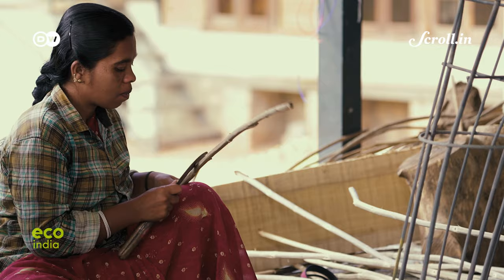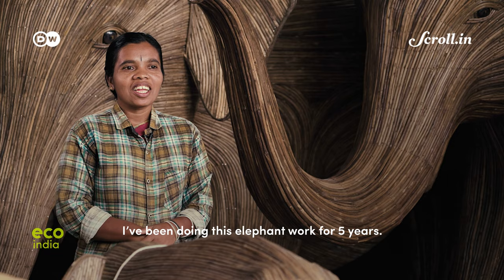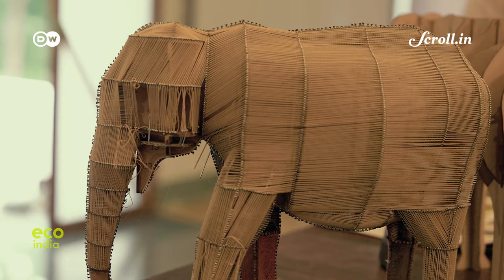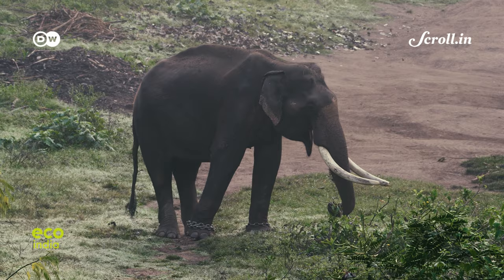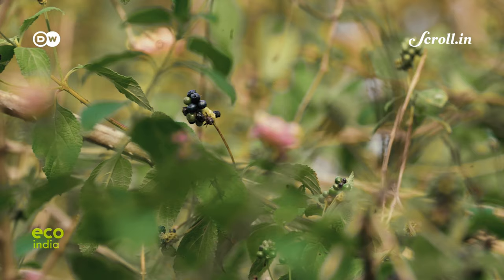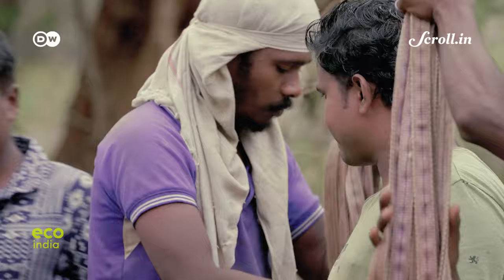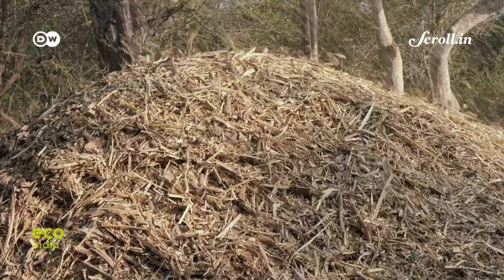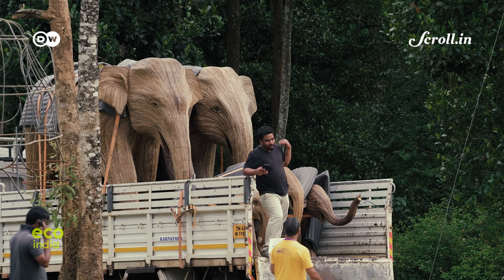Eco India: How can we control invasive species from spreading and destroying our forest ecosystems?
Every week, Eco India brings you stories that inspire you to build a cleaner, greener and better tomorrow.

The invasive weed Lantana camara, introduced by the British, has spread across India. A tribe in Tamil Nadu builds life-size model elephants from the plant to draw attention to the need for coexistence between wildlife and humans.

Supervising Producer: Nooshin Mowla
Field Producer: Anusmita Basu
Video Editor: Sujit Lad
Associate Producer & Script: Ipsita Basu
Director of Photography: Jai Singh
Production Assistant: Rebekah Awungshi
Tamil Translations: Sanaa Mariam, Nidhi S
Voiceover: Rhicha Vyas
Executive Producer: Sannuta Raghu